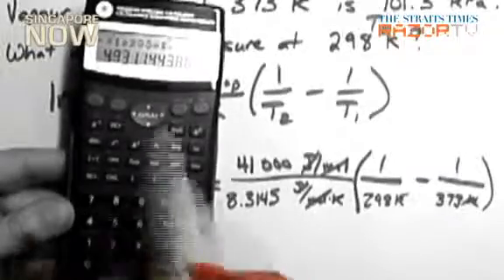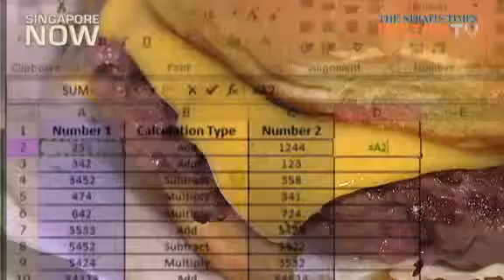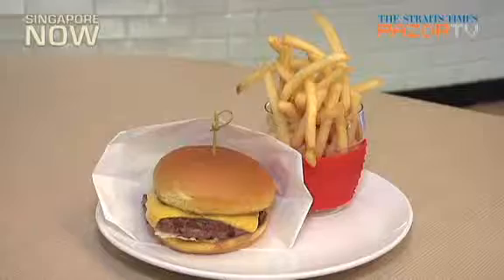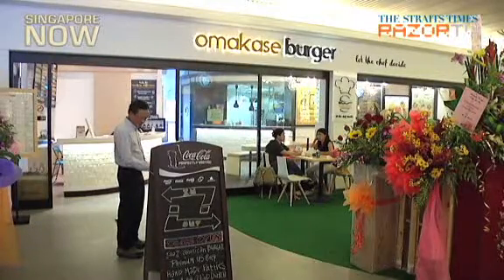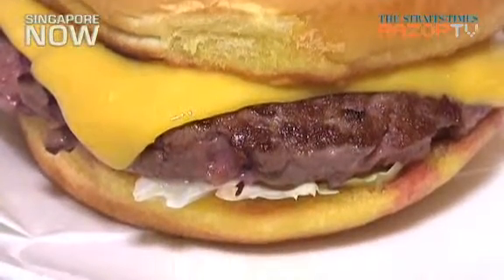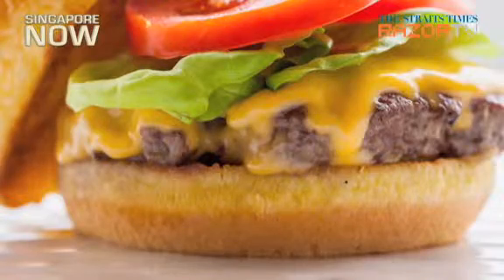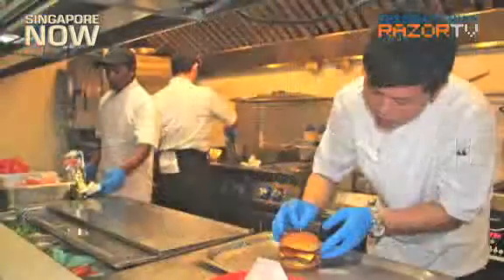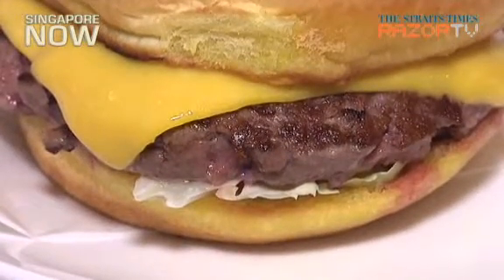Using maths for the perfect burger (The Grandstand Pt 2)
This former banker made use of his mathematics skills to create the perfect burger. Find out just how he did it, in this clip.